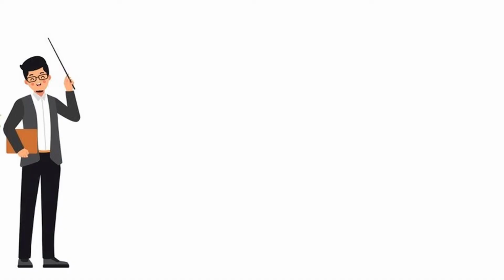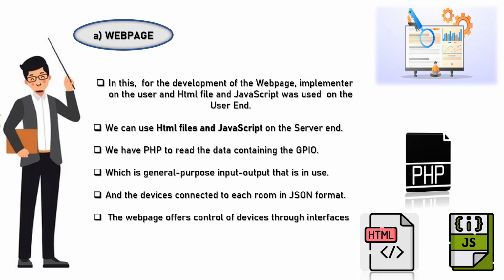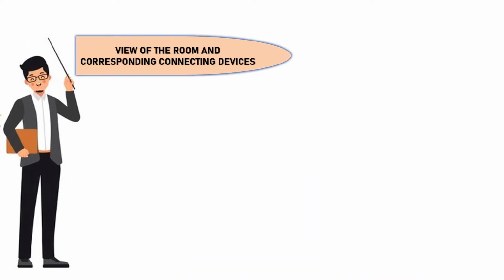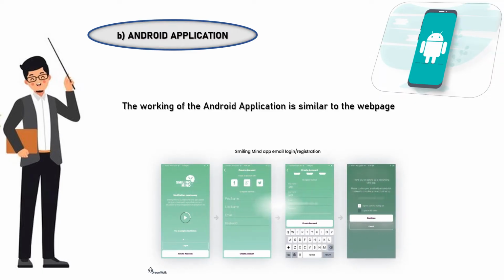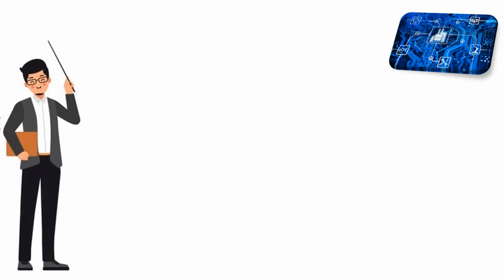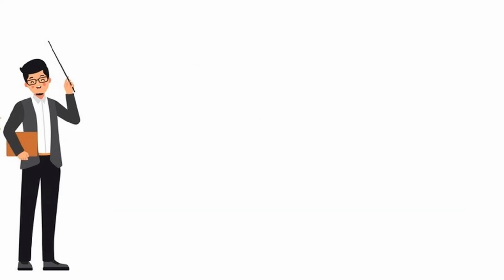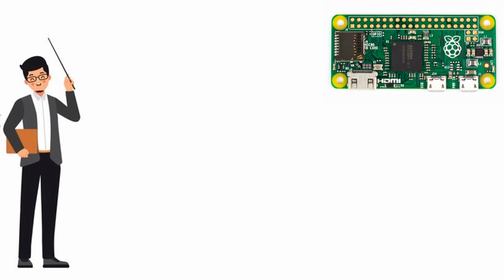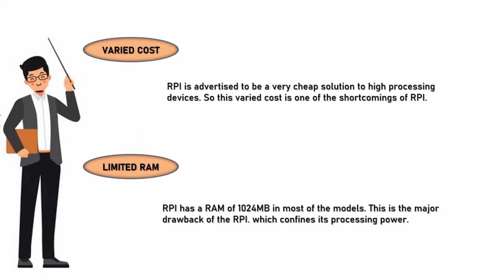Implementation of IOT using Raspberry Pi | Unit 4 | day 1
Hey there!! Hope you’re doing well...Today’s video is all about IMPLEMENTATION OF IOT USING RASPBERRY PI.
We will mainly focus on the following concepts:
1. Ways of Implementation of IOT using Raspberry Pi
2. Software Implementation
3. Interfaces for Software Implementation and their detailed explanation.
4. Hardware Implementation
5. Performance Evaluation
6. Other implementations and uses of Raspberry Pi
7. Shortcomings of Raspberry Pi
8. Future scope of Raspberry Pi

Content Credits:

Content Explanation: P. Devipriya
Supporting Team: P. Sai Nishitha
Student Mentor / Scripting: K. Meghana
Video Creators: B. Kavya Sree, V. Navya Reddy
Team Lead: V. Ramya Rajeswari

To access our material which consists of:
EASY - UNDERSTANDABLE NOTES
MIND - MAPS, INFO-GRAPHS and
Join our supporters community by taking our Subscription plan.

About our Organization:

ACADEMIC AFFAIRS is an online learning platform for undergraduates to excel in their Academics and also understand the working process of the Current Industry. Our aim is to make the concepts easily understandable to the students which helps them to remember the concepts forever, instead of memorizing or learning by heart for the sake of any examinations!!